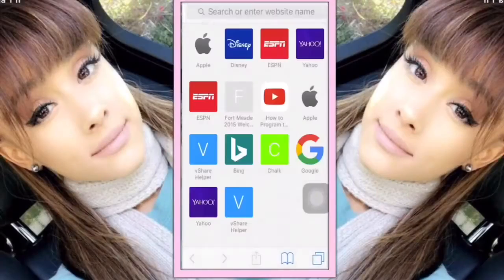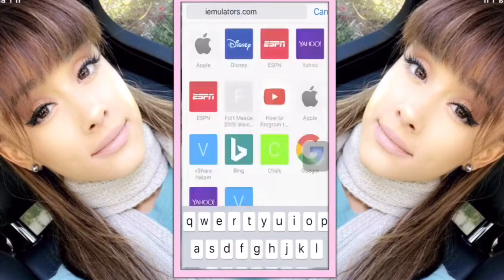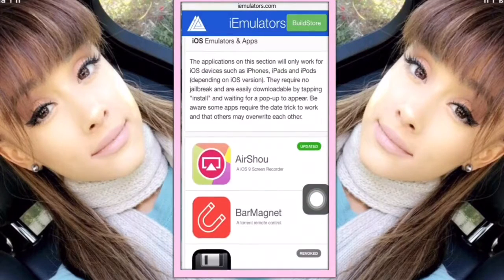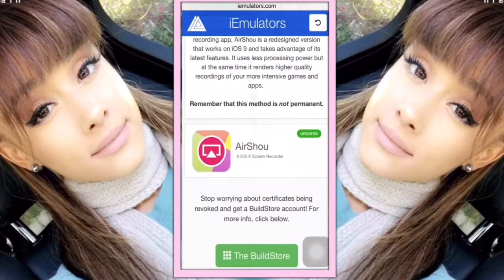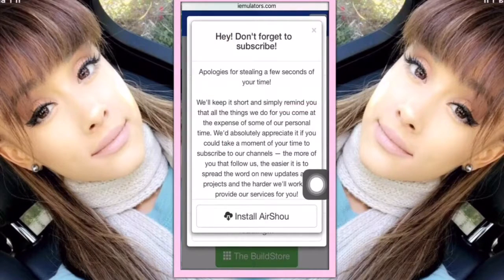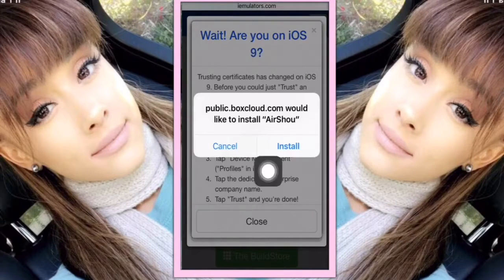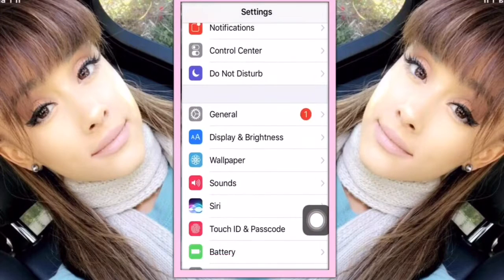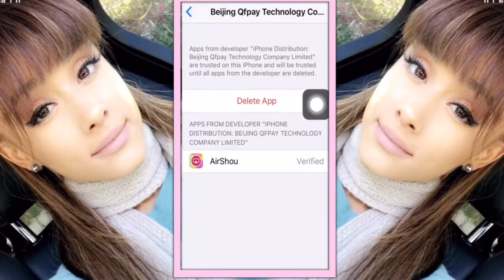HOW TO RECORD YOUR SCREEN!!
pen me!! HAPPY NEW YEAR !! And I will do my best to make it happen!! ♕ Love you all so so much!!♡ ❥Instagram: ♕@craywifi_ (follow me to know when I post my next video) ❥Music: Here- Alessia Cara (Lucian Remix) Comment a squad name you'd like to be called. It can involve anything related to Ariana Grande. ❥Email: (business inquires only) ❥DISCLAIMER: ♕this video is not sponsored ♕ i do not own anything in this all credit deserves to go to its rightful owners ♕Credit to EditingJess for making my banner and inspiring me to start a channel (help her hit 200 subbies) she also made the thumbnail ♕WHY YOU SHOULD STICK AROUND: Hi. I'm craywifi and i'm an anonymous youtuber who makes helpful videos on how to edit your videos on your ios or android device to show you don't need special equipment to make bomb videos. Just follow your heart and trust me your channel will grow. ❥LOVE YOU MIDNIGHT BABES ♕ ❥home is where the wifi connects automatically